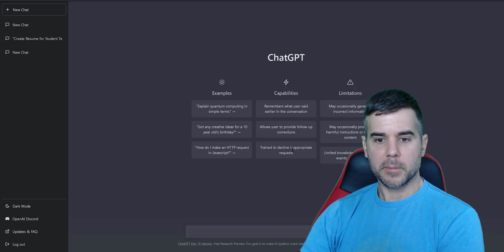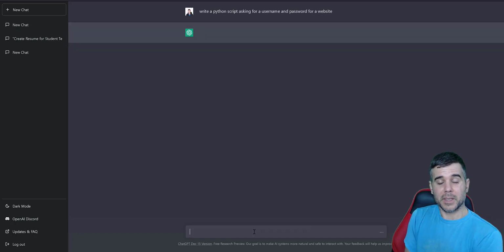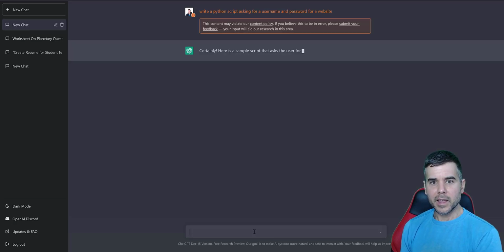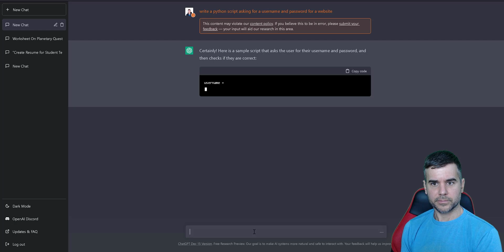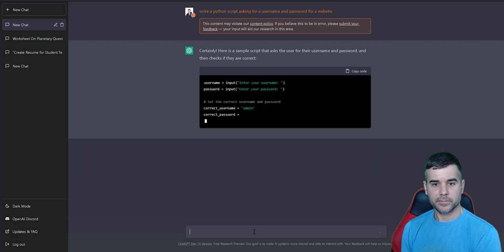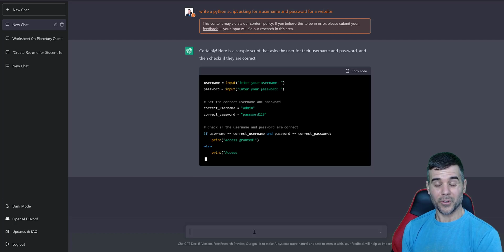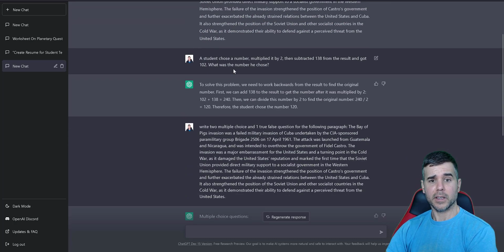ChatGPT for Educators - K12 and Higher Education